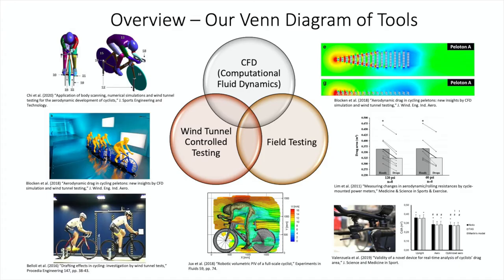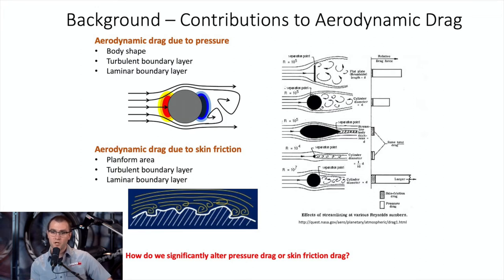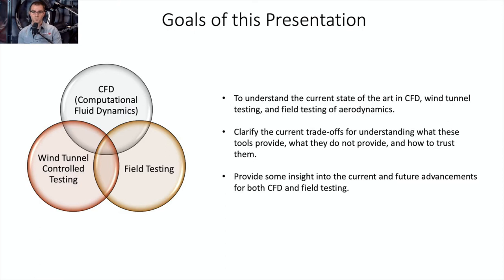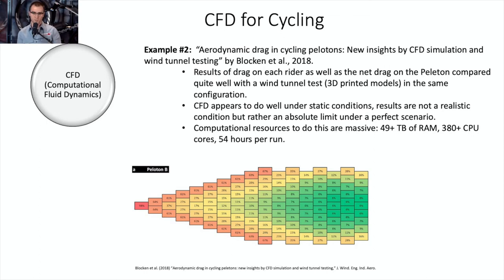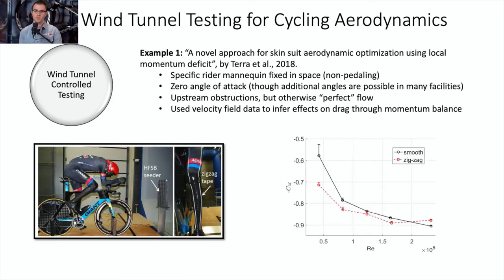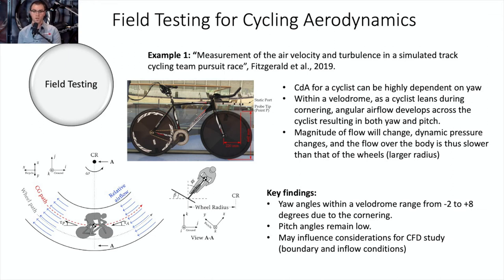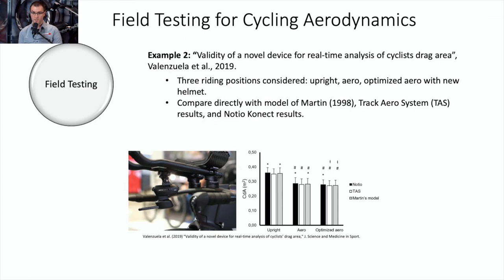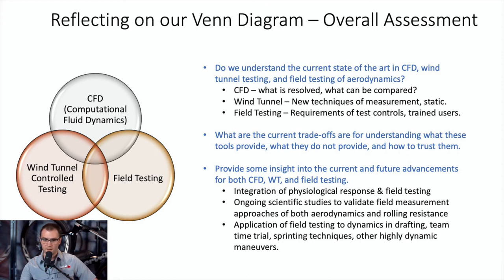Chris Morton - Sports Tech Symposium Panelist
Our first symposium was held virtually late last year (via Zoom) and covered how real-world aerodynamics shapes human performance's future at the highest competition levels. Watch here Chris Morton, MASc and Ph.D. in experimental fluid mechanics and AeroLab Co-founder. He was one of the panellists at our first event.

If you want to attend our next virtual event in March, please, follow this